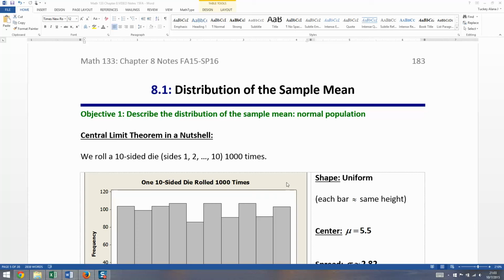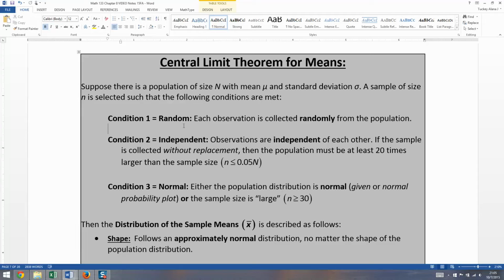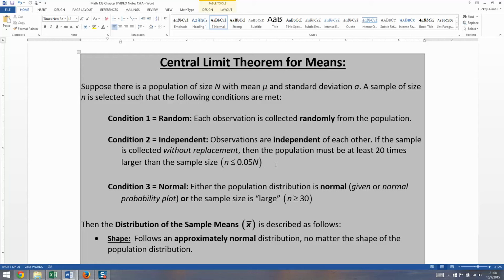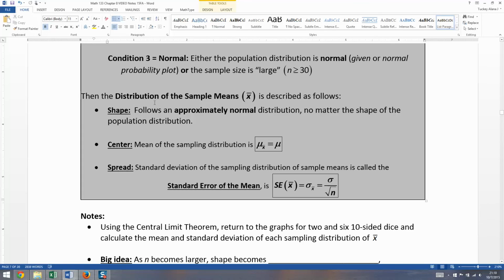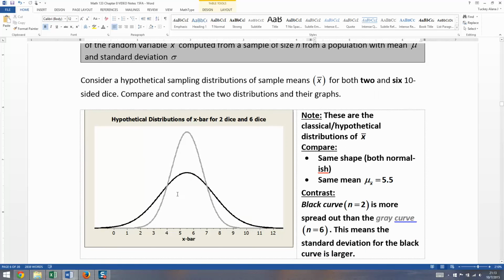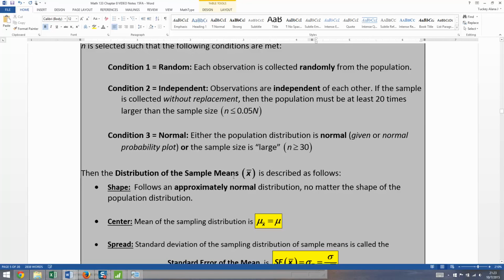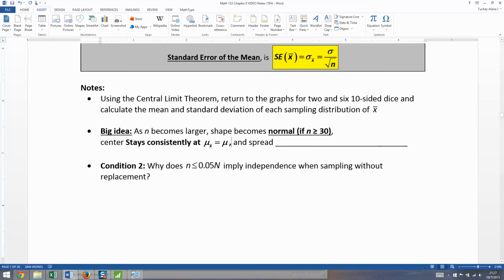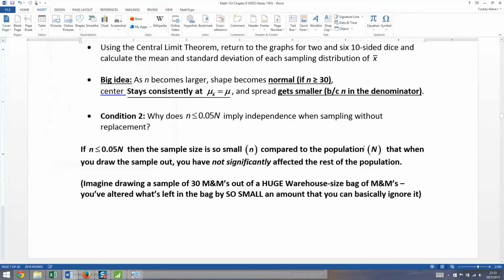8.1 - Part 2 of 6 - Math 133 Lectures SP16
Covers:
Central Limit Theorem for Sample Means